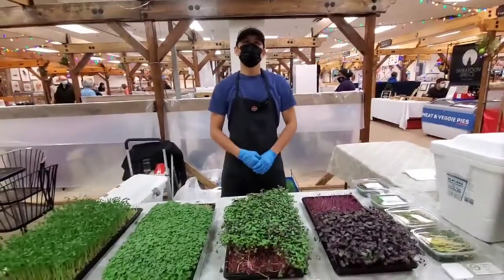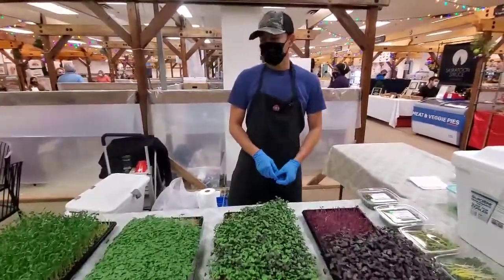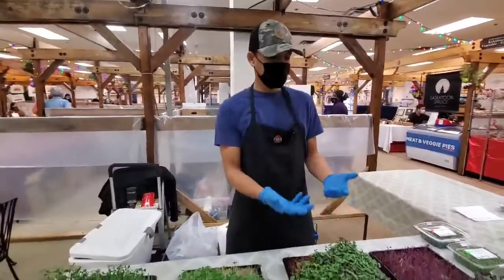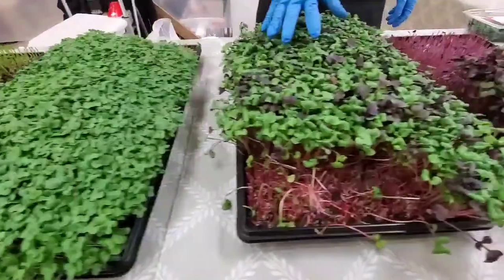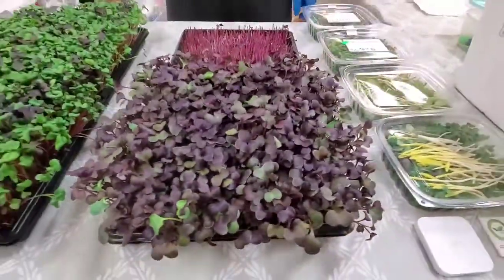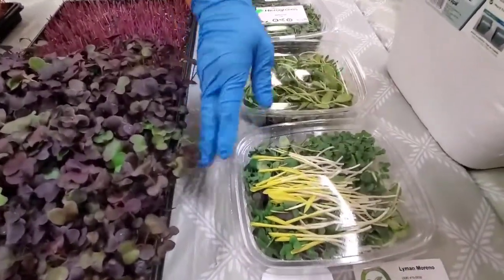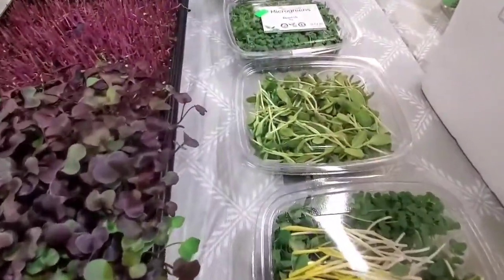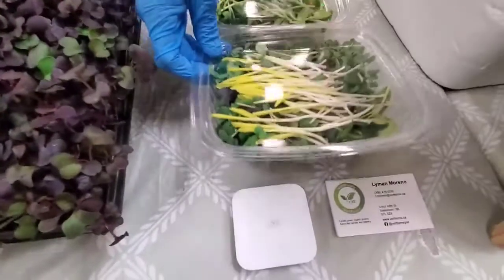Lymon of Vert Farms YXE at the Saskatoon Farmers Market 2600 Koyl Ave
Lymon of Vert Farms YXE Microgreens describes his selection of fresh greens at the Saskatoon Farmers Market 2600 Koyl Ave